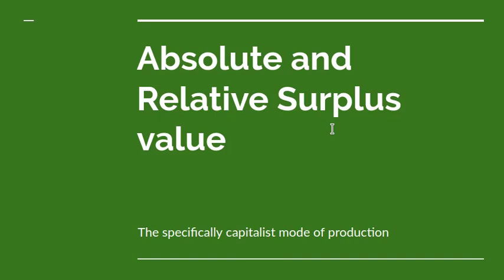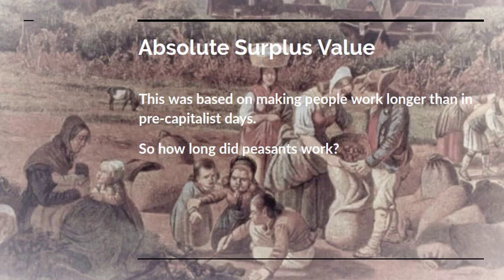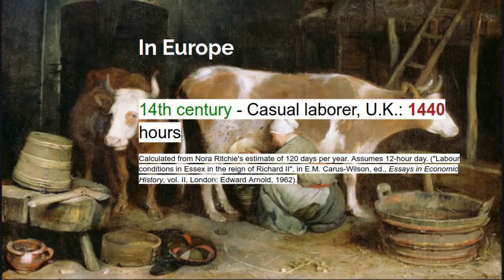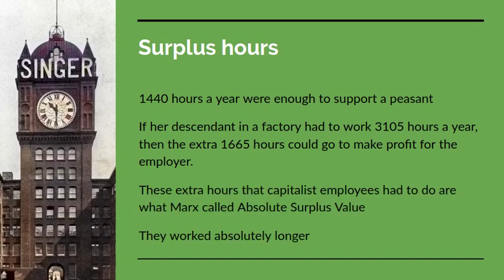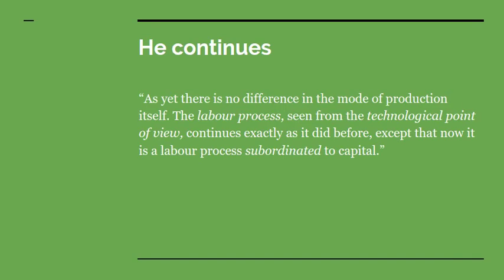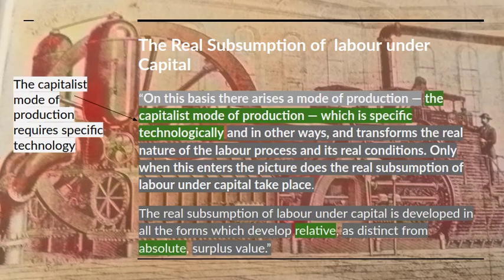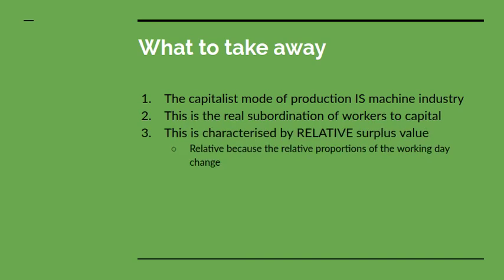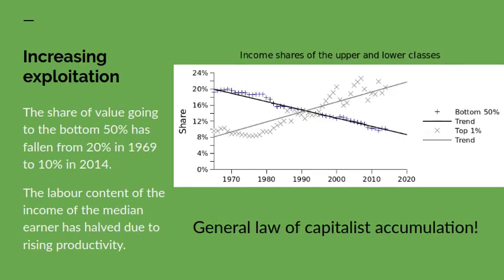Forms of surplus value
This is about absolute and relative surplus value, the two historical forms of exploitation that Marx said exist in the development of capitalism.